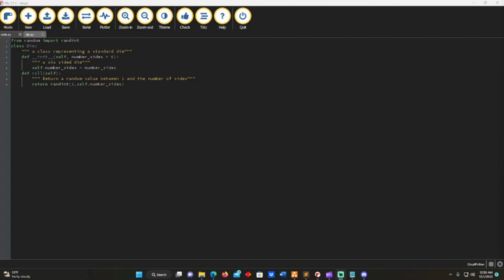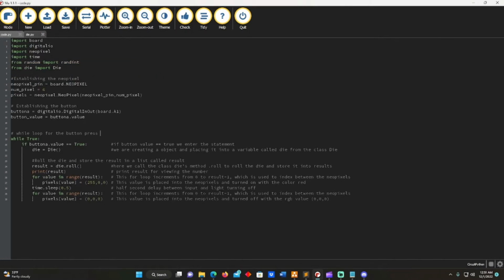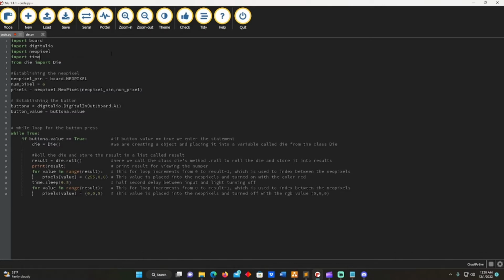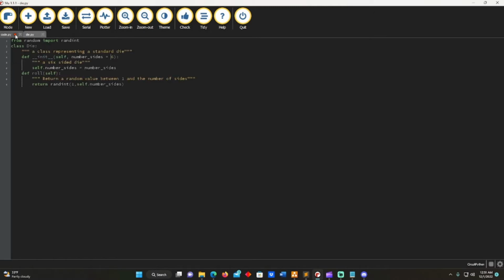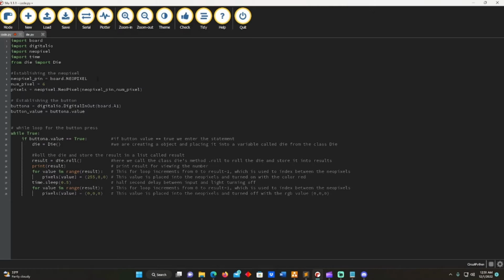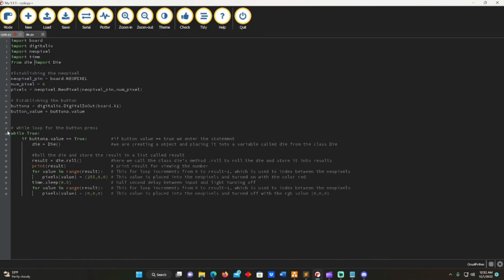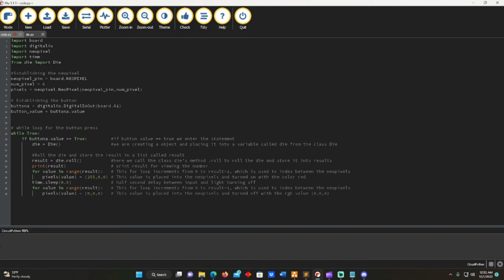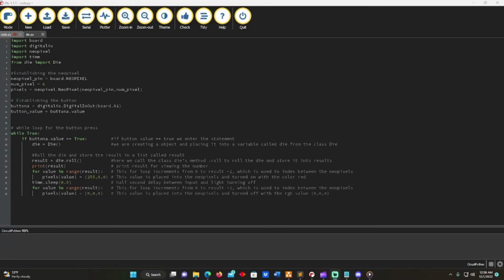Python Button press dice roll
This video demonstrates a program running on circuit python and a circuit playground express that rolls a virtual 6-sided dice and visualizes it with six LEDs!